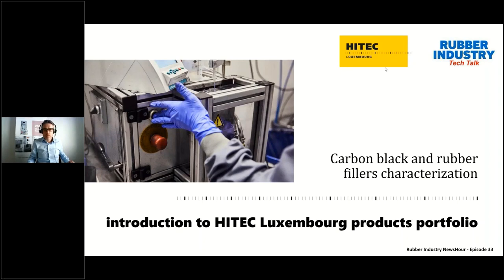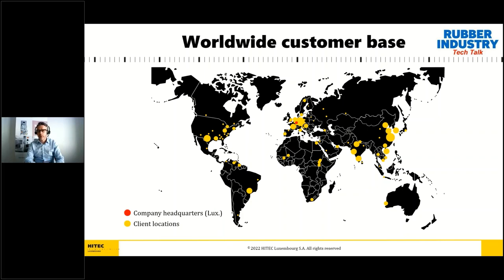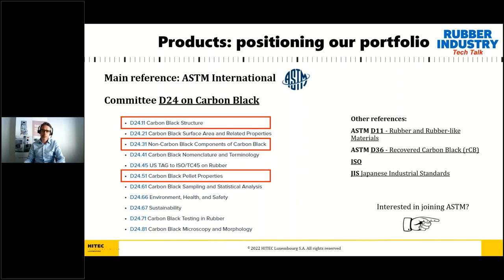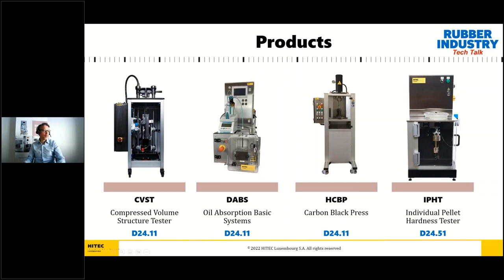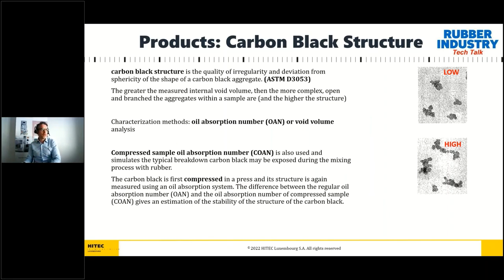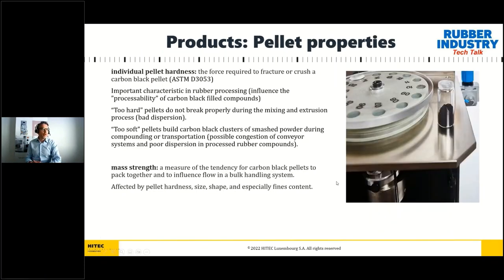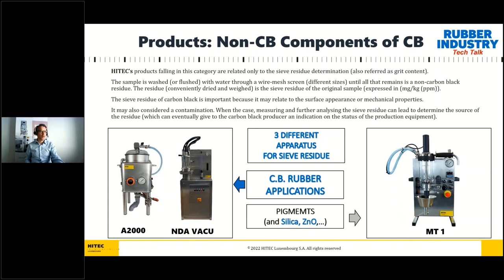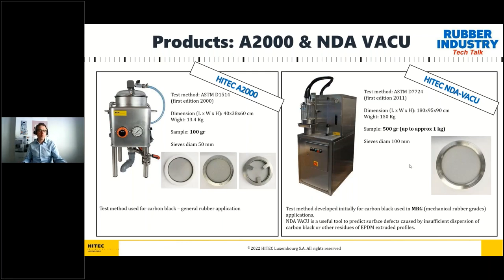Carbon Black and Rubber Fillers Characterization